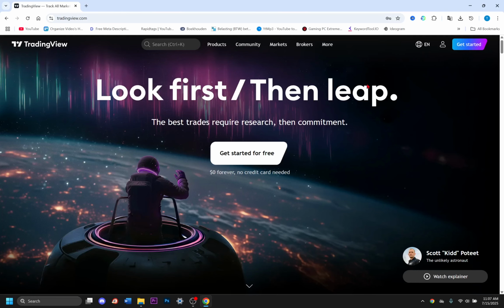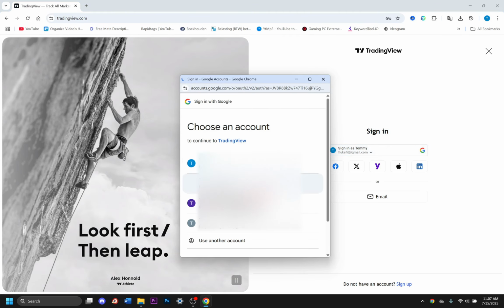How to Create Account on TradingView (2026)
Learn how to create a TradingView account quickly and easily! This step-by-step guide shows how to sign up using email, Google, or Facebook. Perfect for beginners wanting to access charts, indicators, and trading tools.